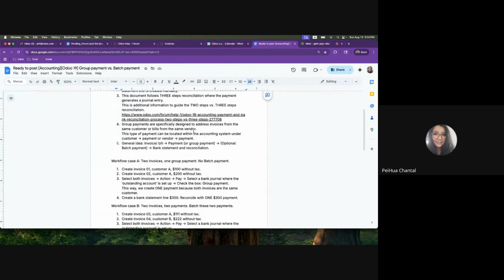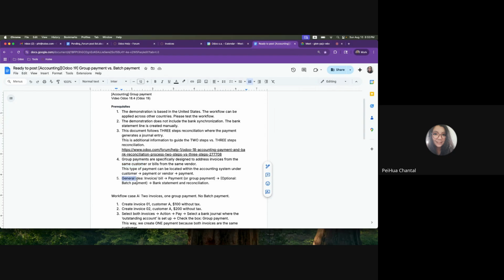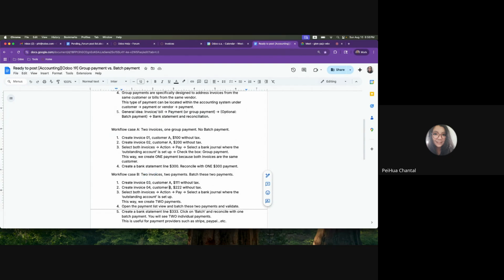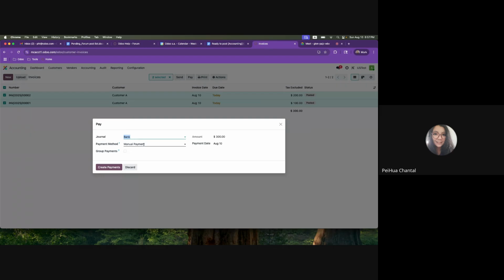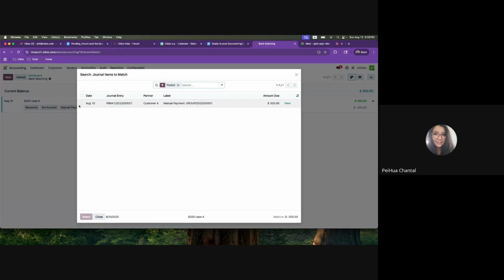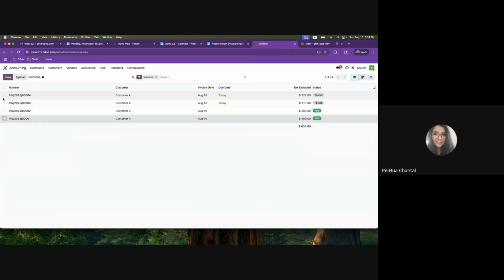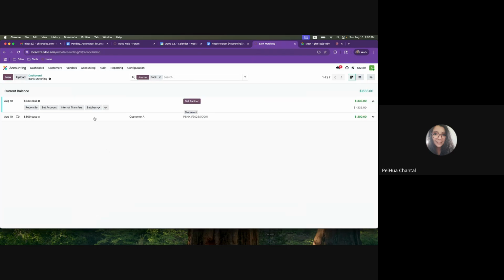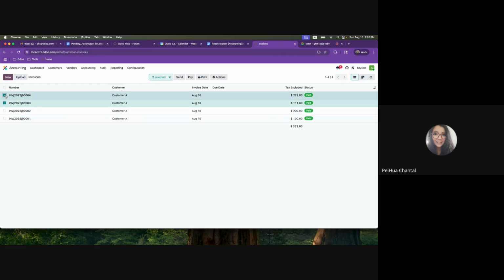[Accounting][19] Group payment vs. Batch payment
General idea:
Invoice/ bill
Payment or group payment
Optional: Batch payment
Bank statement and reconciliation

Timestamp:
00:00 - 02:17 Opening
02:17 - 03:53 Case A
03:53 - 06:49 Case B